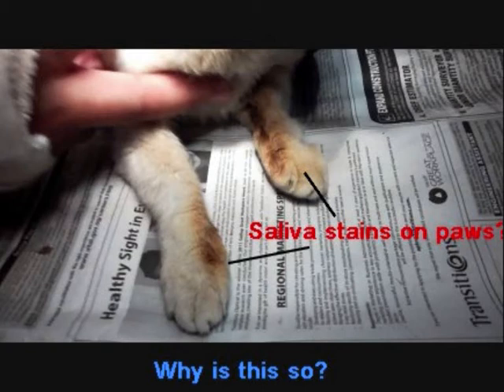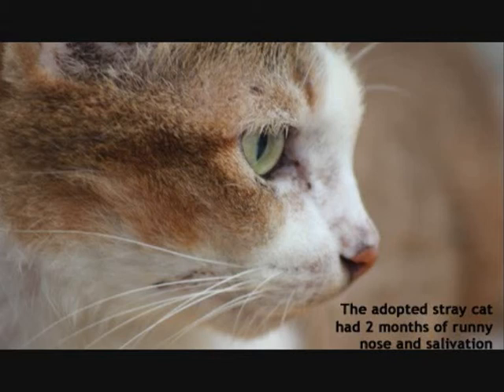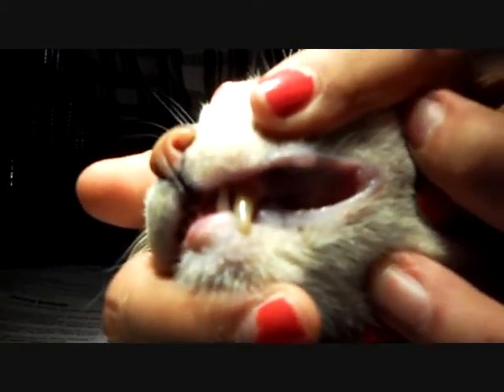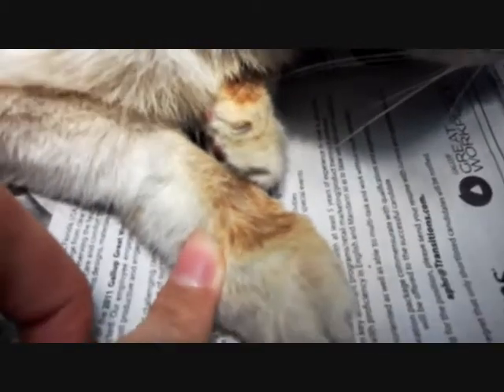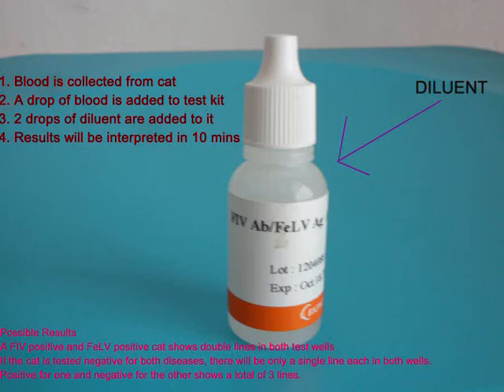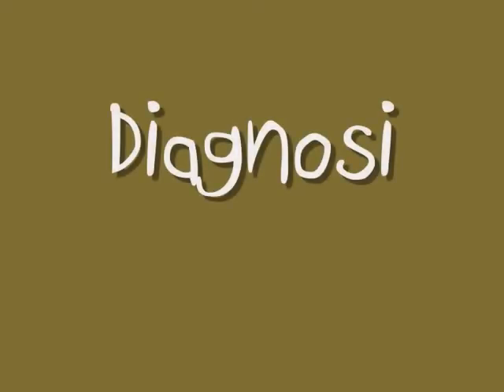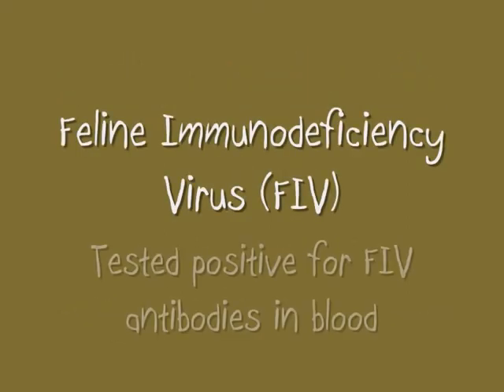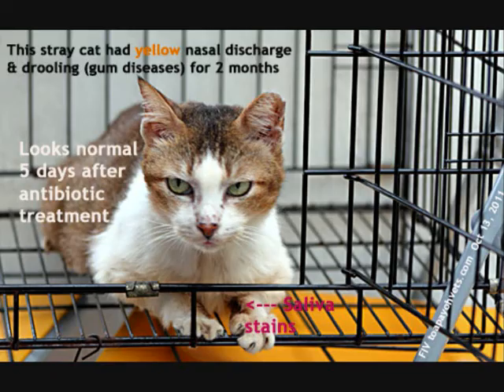FIV in Stray Cats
There is no cure for FIV and Feline leukaemia viral infections in cats. This stray cat had drooling and was treated at Toa Payoh Vets.